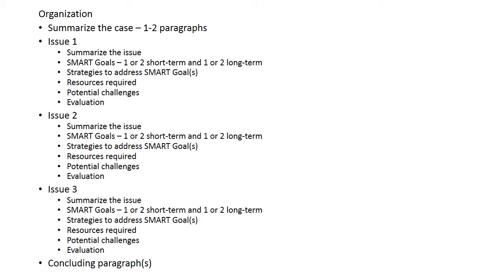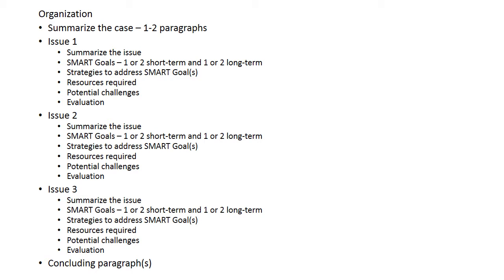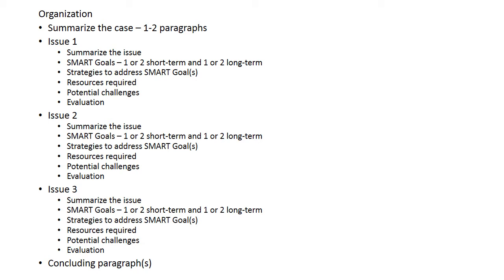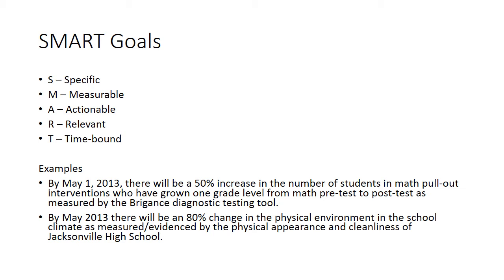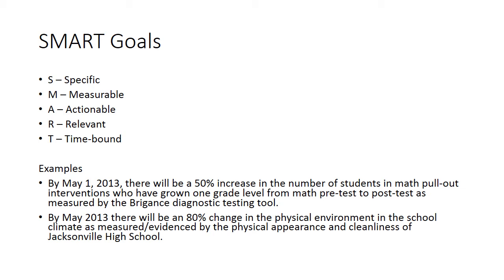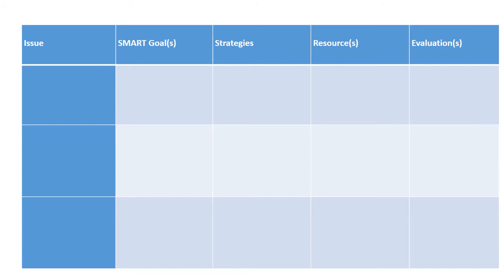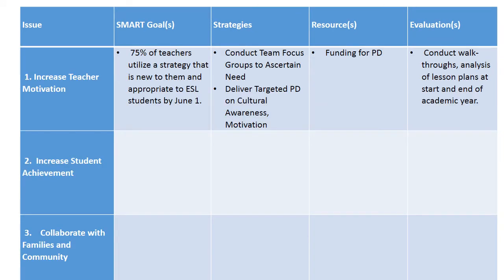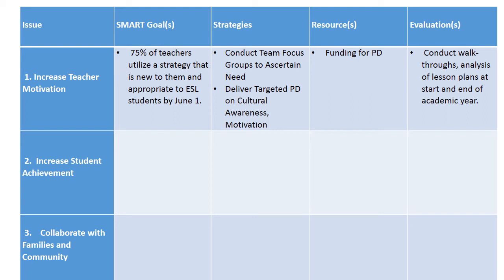Developing the Case Study Part II